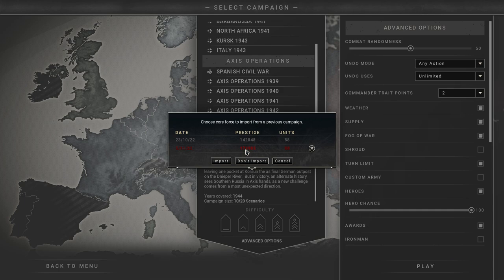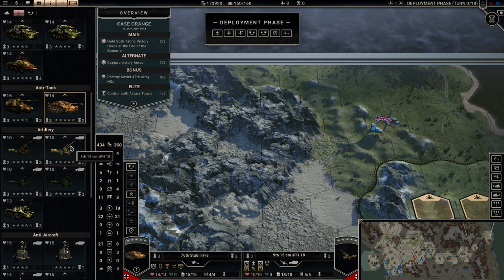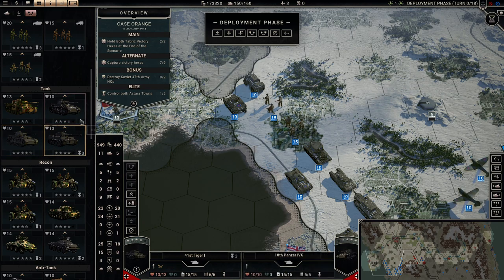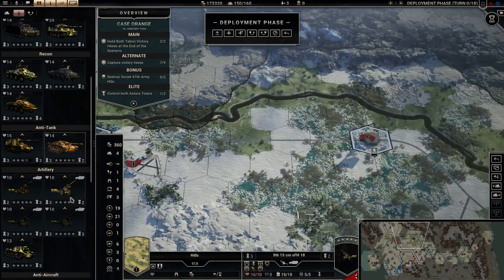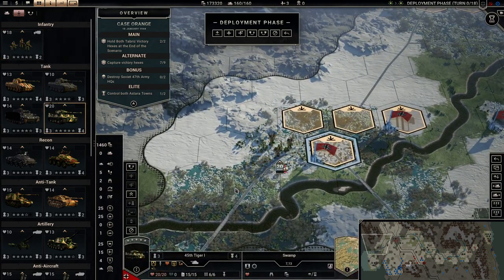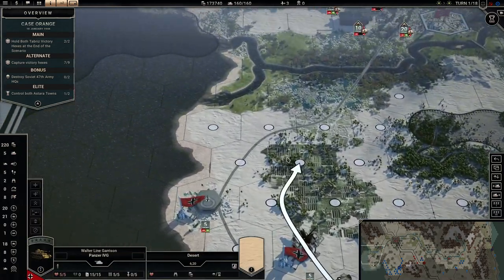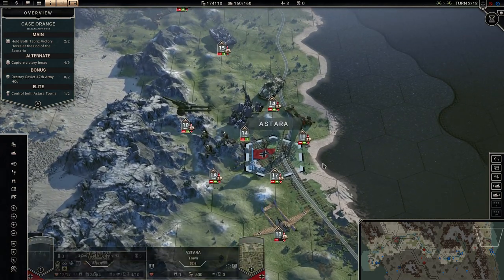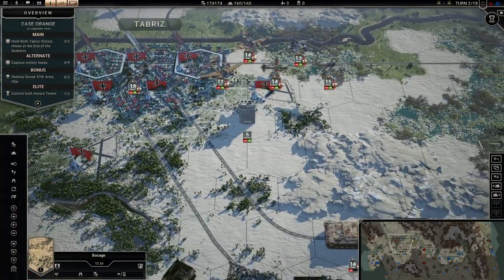Panzer Corps 2 | AO 1944 | GC1.88B Case Orange Part 1 | Generalissimus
Axis Operations, Year 1944. It is played on Generalissimus level.
General's Traits: Trophies Of War, Deadly Grasp, Perimeter Control, Slow Modernization